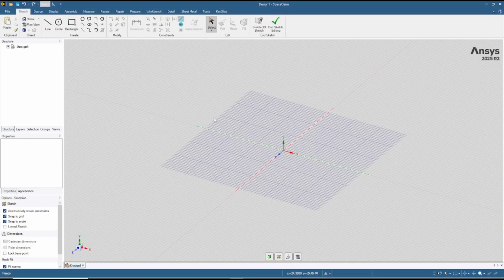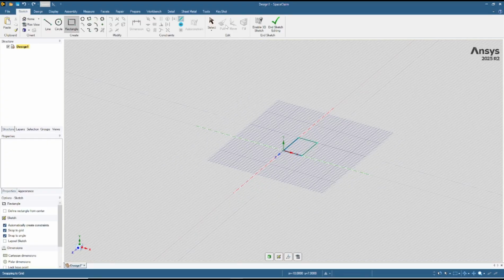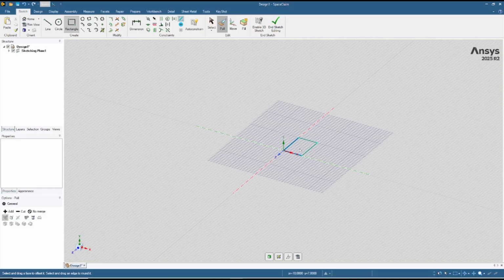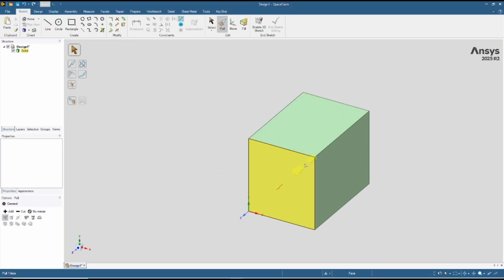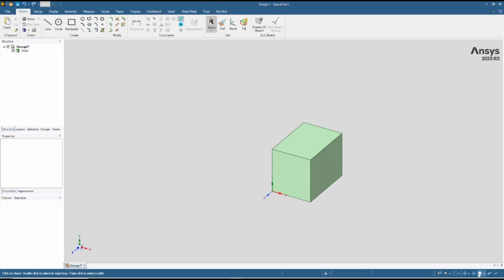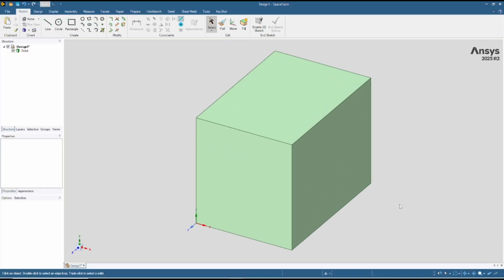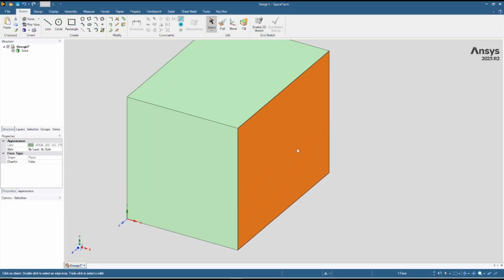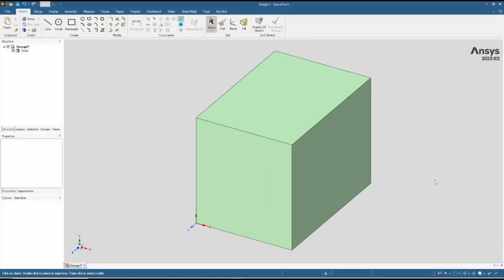Ansys Spaceclaim How To Zoom To Fit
Learn how to zoom to fit in Ansys Spaceclaim with our easy guide. Master navigation tips and boost your 3D modeling skills today!